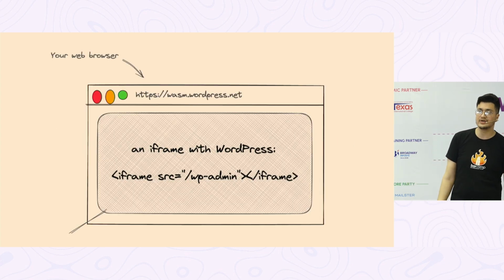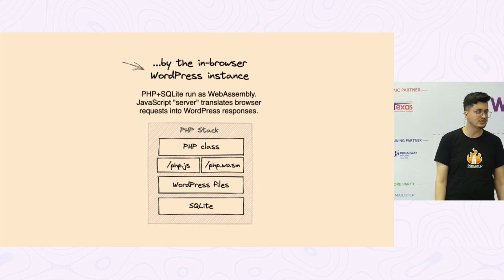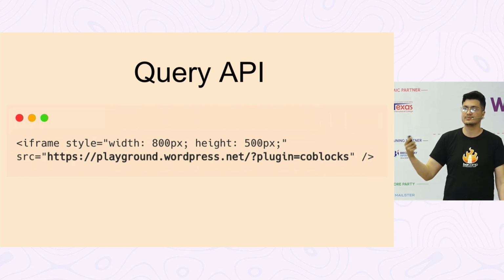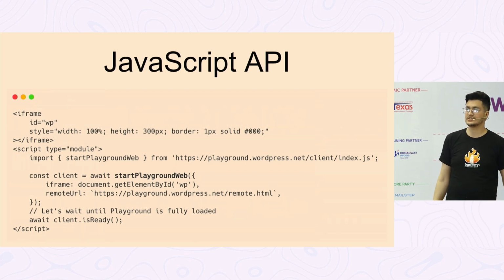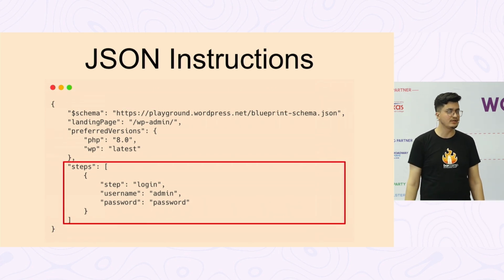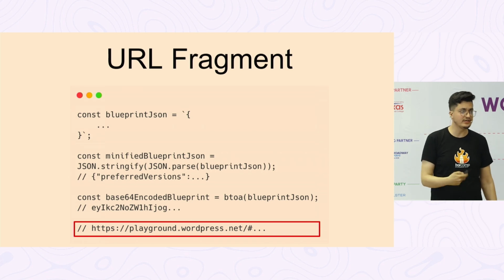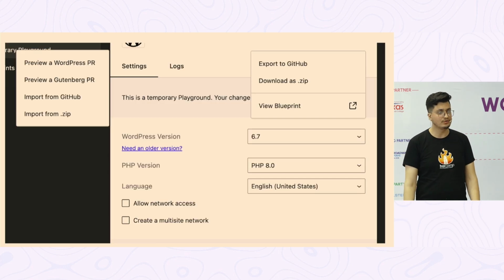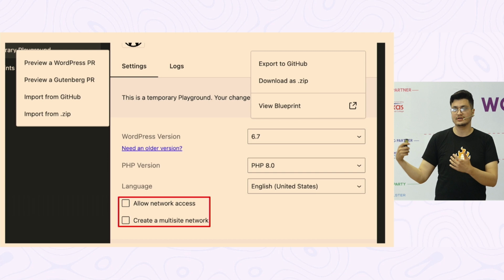Dissecting WordPress Playground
This session will focus on introducing WordPress Playground—how it works, its core functionalities, and how attendees can leverage it for learning, development, and testing purposes.Presentation Slides »